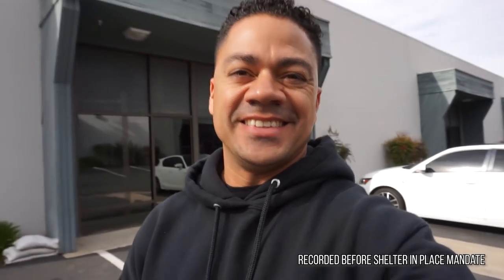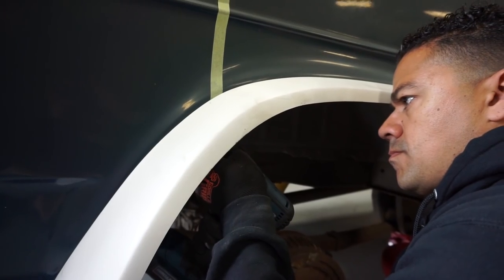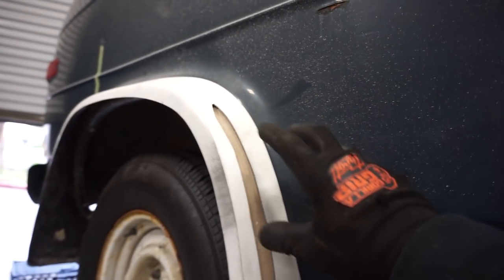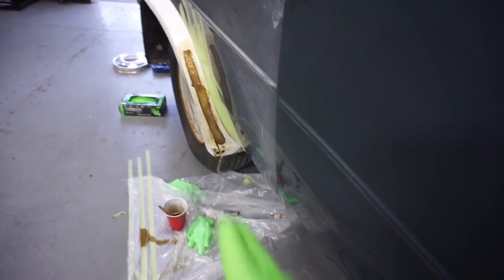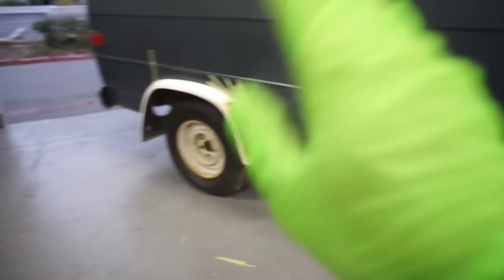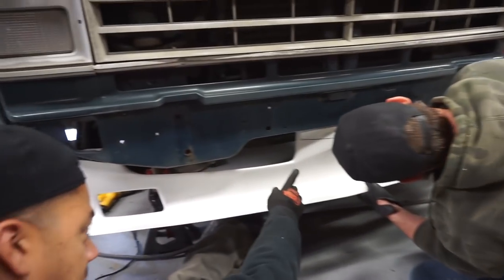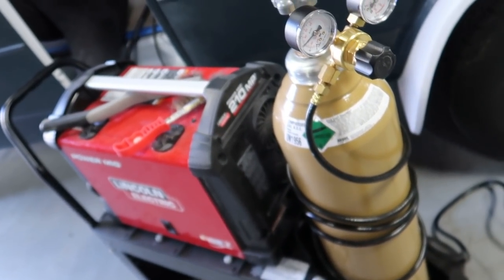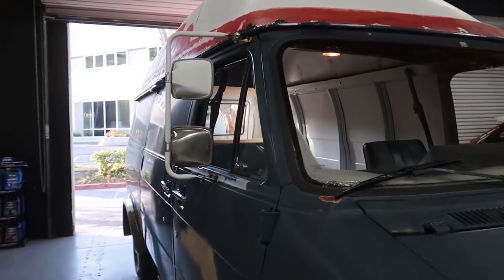Building the COOLEST Ice Cream Truck on the Planet!! [Ultimate Chevrolet G20 Build] - Part 5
It's time for PAINT and body!

Thank you to PEAK Auto for Supporting this BUILD!

►Send Us Some Mail:
throtl Inc.